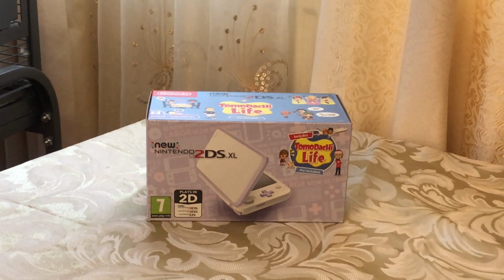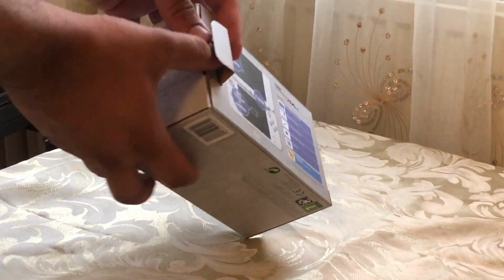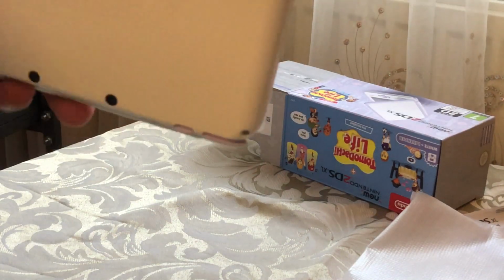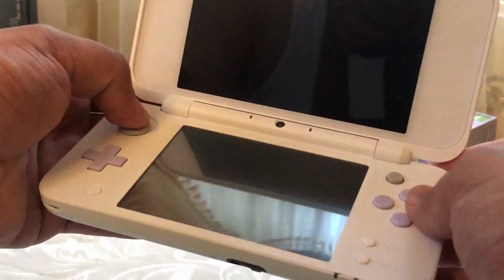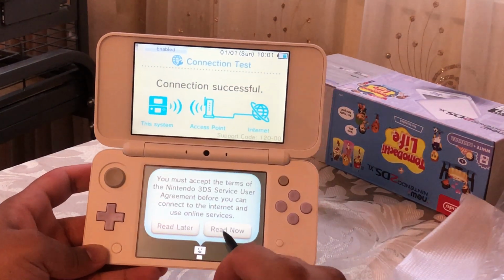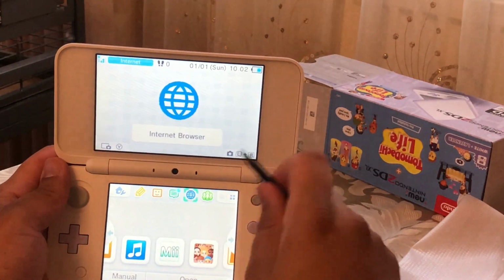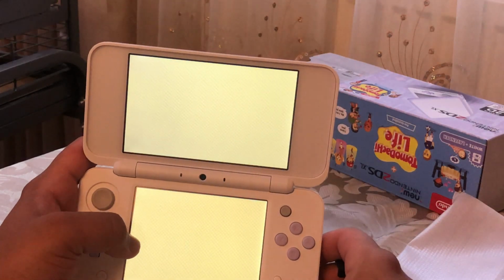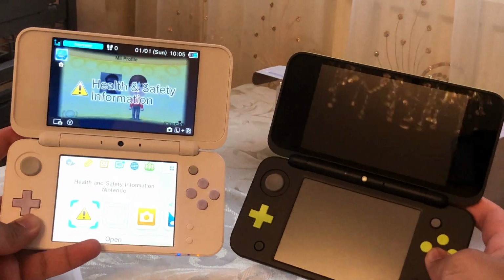Nintendo 2DS XL (White & Lavender) - Unboxing & Review [HD]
Hello everyone today I have another very special unboxing of the brand new just released Nintendo 2DS XL in colours white & lavender! I found this item at a great price on Amazon.co.uk and instantly purchased it. This console comes pre-installed with tomodachi life; a great game with great graphics.

Pre-installed with Tomodachi life

The clamshell-design system will be available in an elegant black plus turquoise colour, white plus orange, lime plus green, white plus lavender and will use the same size large screen found on Nintendo 3DS X-large systems.

The system is light but still packs the same power as Nintendo 3DS X-large and has built-in NFC support for amigo cards and figures (sold separately); it can play the massive library of quality Nintendo 3DS, Nintendo 3DS and Nintendo DS games in 2D.

Nintendo systems are the only dedicated video game systems where people can find their favourite characters and game franchises, such as Mario, Peach, Yoshi, Kirby, Pokemon, Fire Emblem, Mario Kart, Smash Bros, Animal Crossing and the legend of Zelda.

There are over a thousand games in the Nintendo 3DS game library and more are always on the way, including three that launch on the same day as Nintendo 2DS X-large.

These games will offer fun experiences for Nintendo 2DS X-large owners and for owners of any Nintendo 3DS family systems.

Link to purchase: